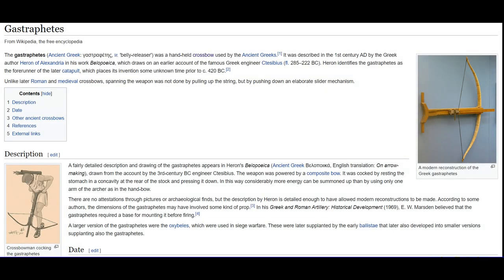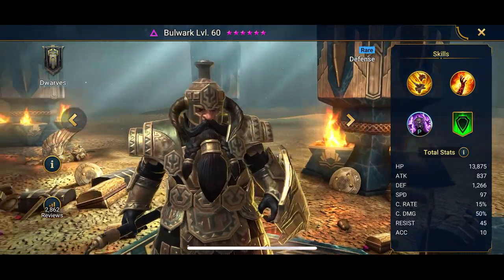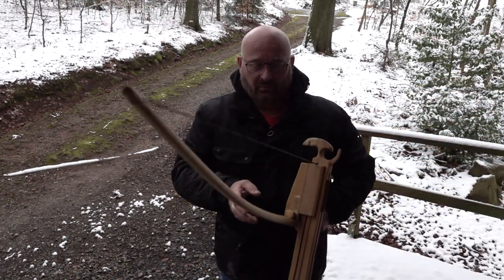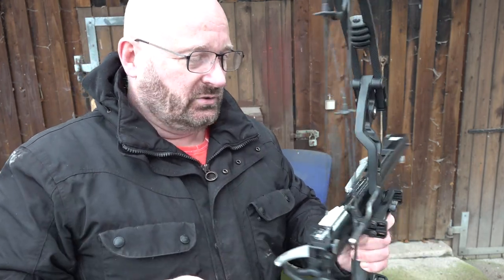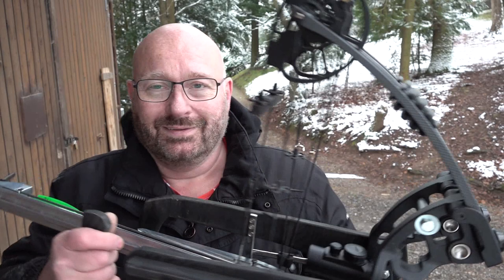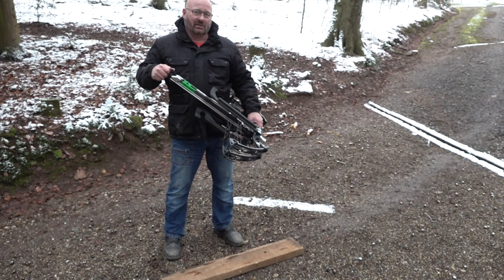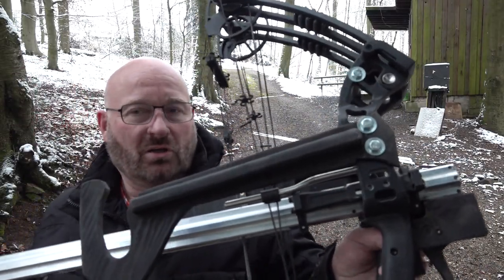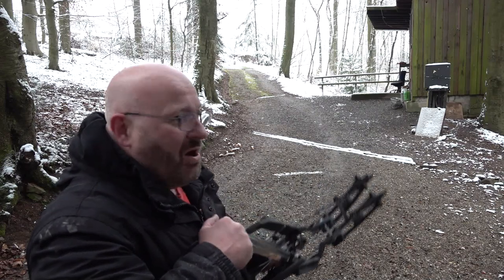The Forgotten Greek "Belly Bow": Amazing Redesign!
Install Raid for Free ✅ Mobile and PC and get a special starter pack 💥 Available only for the next 30 days!